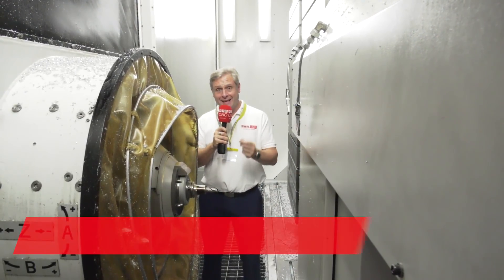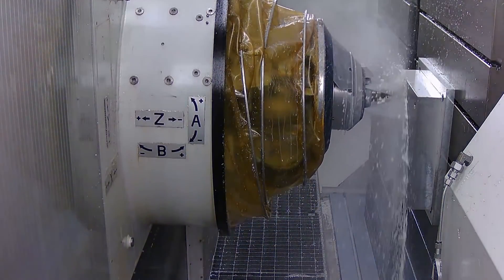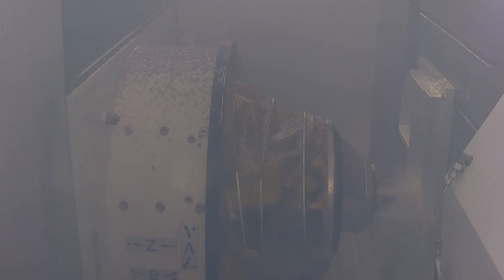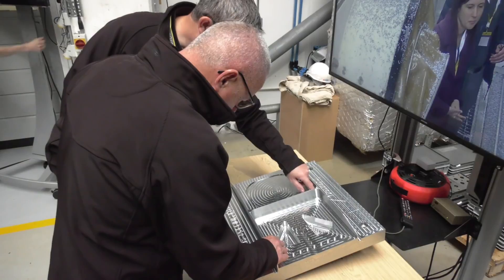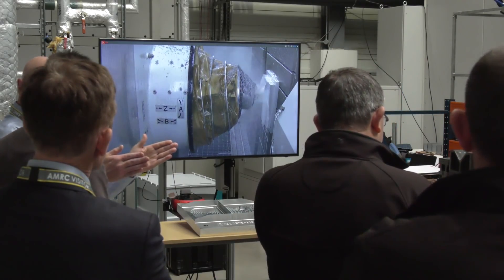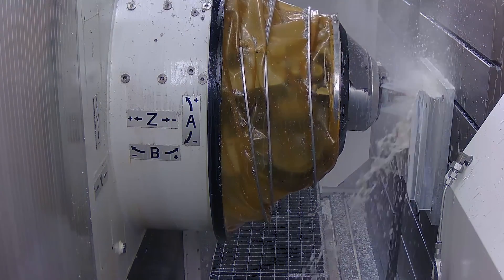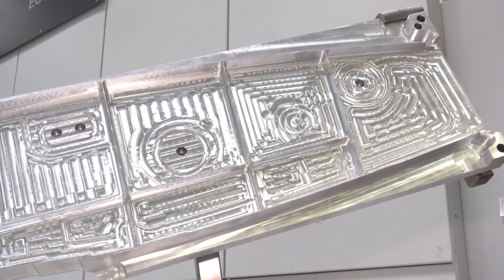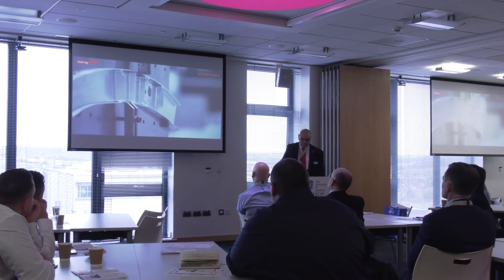Airframe Manufacturing Efficiency - Another Lunch and Learn Event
Technology continues to move forward and as part of their ongoing Lunch and Learn series of events, Kyocera SGS hosted another one at the AMRC (Sheffield) in conjunction with Starrag Machine Tools.

It was an opportunity to showcase the speed and efficiency of the APR 3 and APR 4 roughing tools, working with the Starrag Ecospeed machine tool.